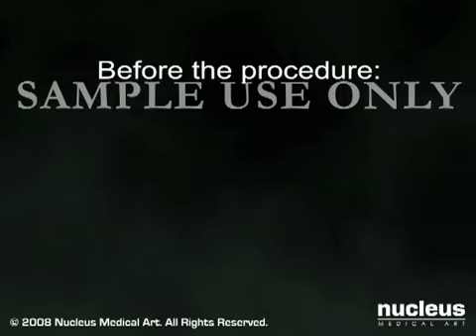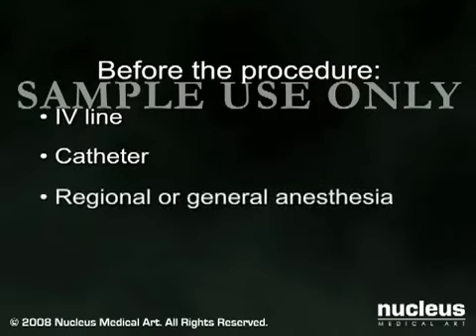Cesarean Birth (C-section) Delivery & Birth